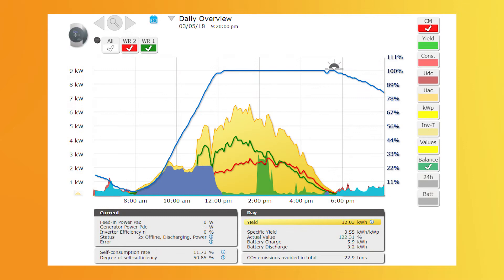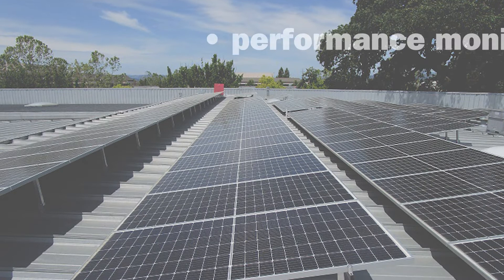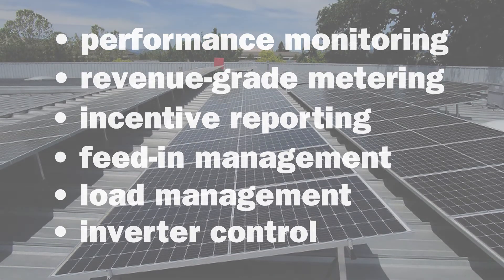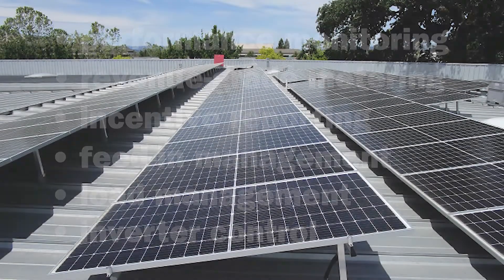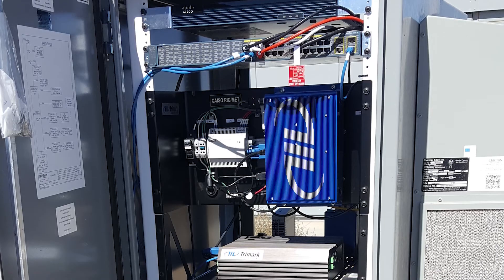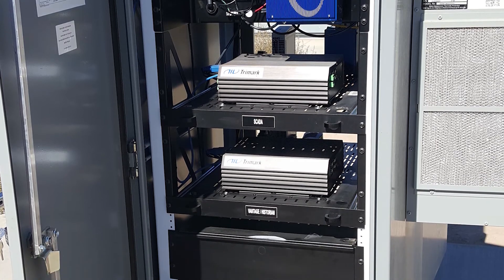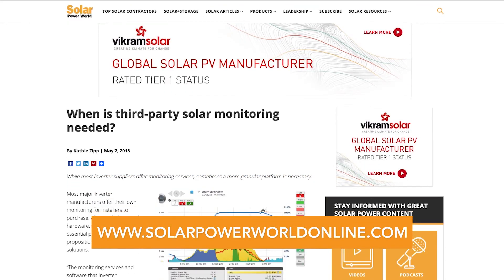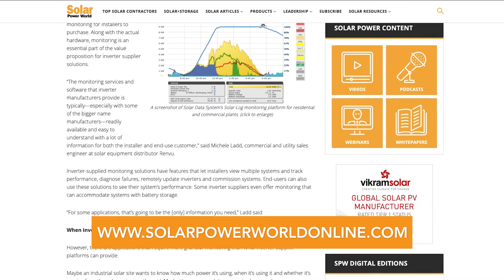Solar Basics: When is third party solar monitoring needed?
While most inverter suppliers offer monitoring services, sometimes a more granular platform is necessary. In this video, we’ll take a look at third-party solar monitoring. To learn more about solar monitoring, read our story for all things solar.